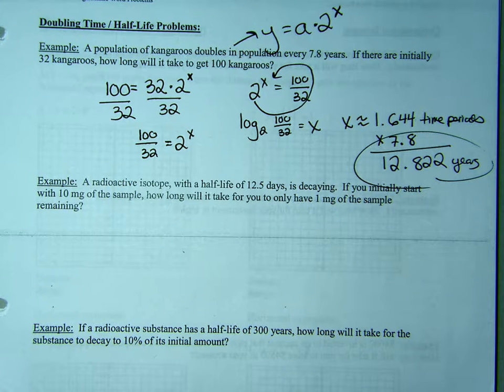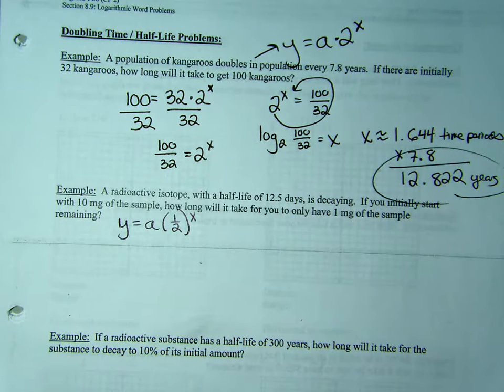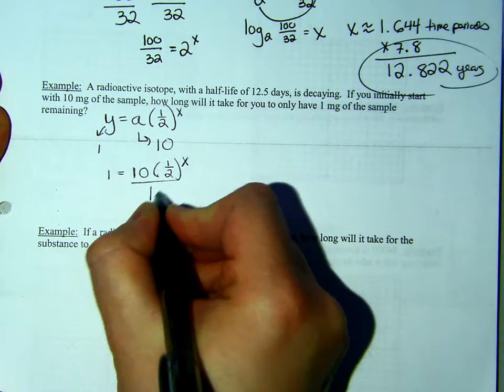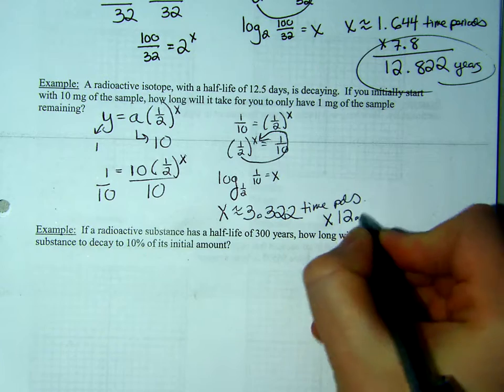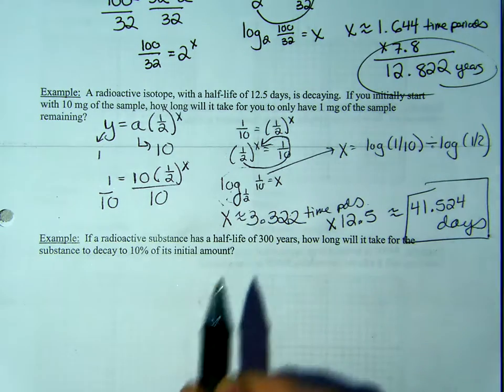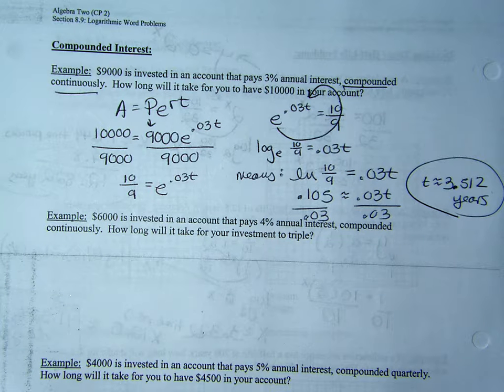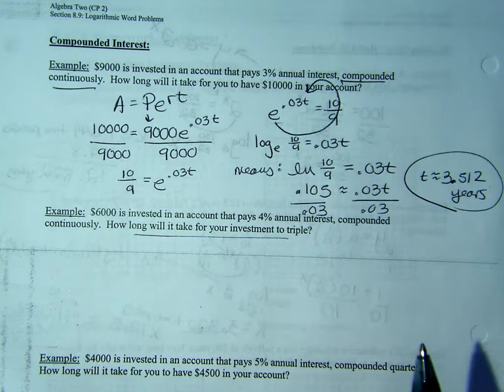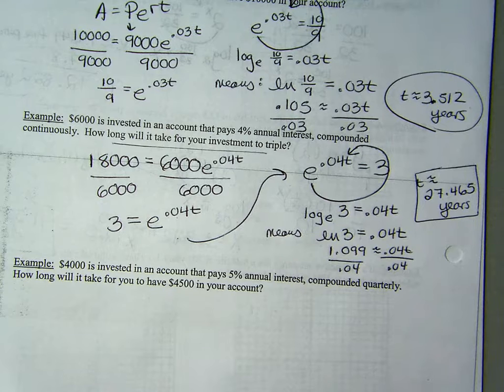Algebra Two (CP 2) - Section 8.9 - E Block